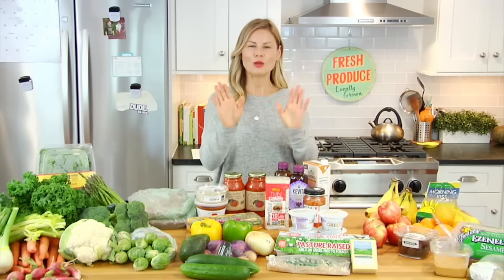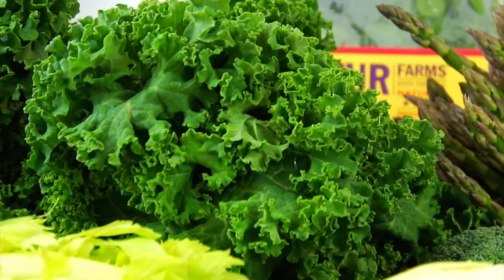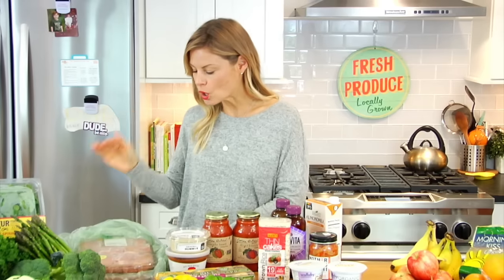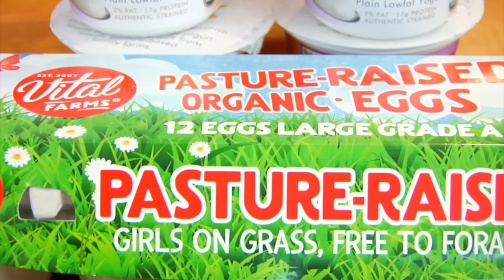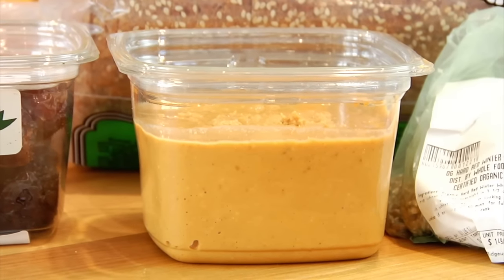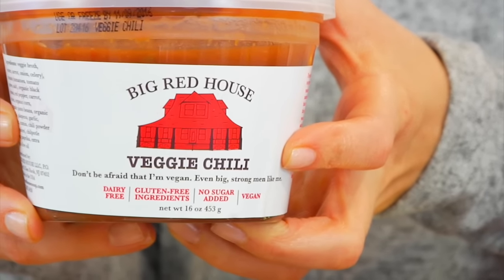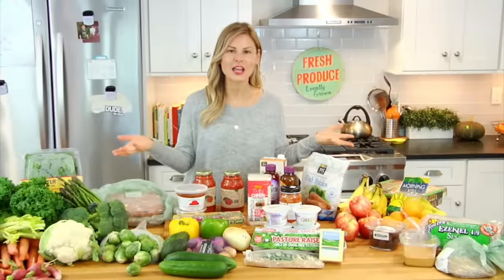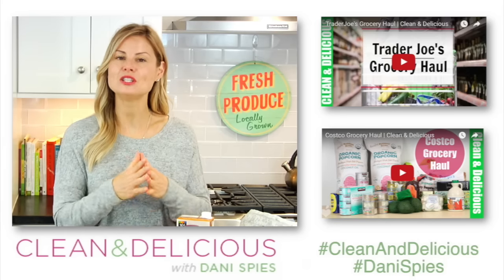Whole Foods Grocery Haul | What I Buy + Eat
This is a look at what a weekly grocery trip to Whole Foods looks like for me and my family.  I try to focus on the outskirts of the grocery store and use the inner aisles to supplement.

Veggie Storage Bins